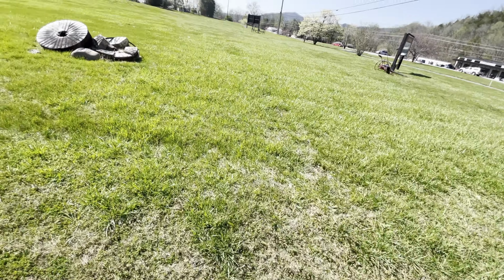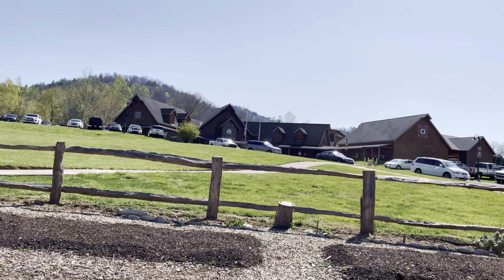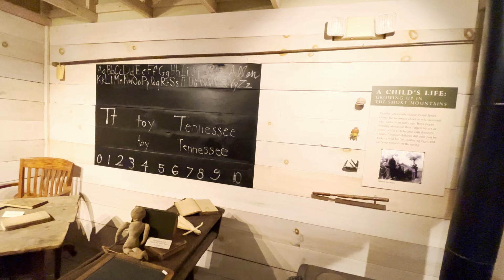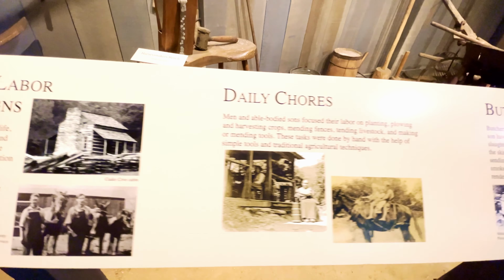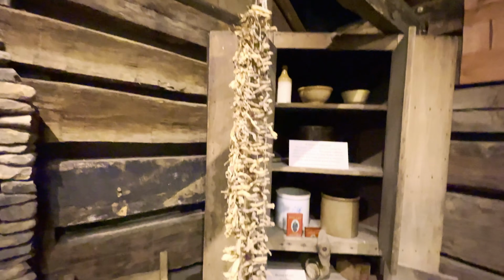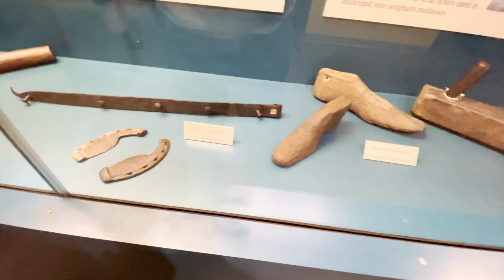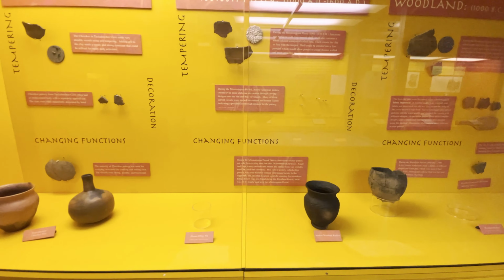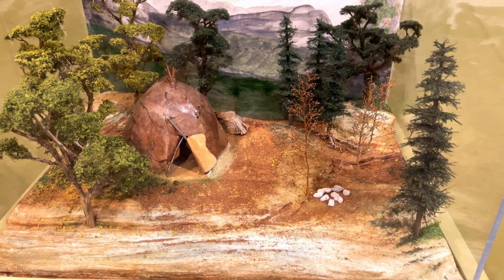Great Smoky Mountains Heritage Center | Exhibit Hall | Townsend TN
Hello Friends, We are finally back in the Great Smokies and are ready to get going with some fall projects!
  Today we are going to tour the Exhibit Hall at the Great Smoky Mountains Heritage Center in Townsend TN. We thought it would be a great place to kick off our fall series and are looking forward to showing you what is inside the museum! So let's get started!

Great Smoky Mountains Heritage Center

Hours of Operation:
Open Sunday, Noon – 5:00pm

Admission:
Adults (13-59) = $12
Seniors (60+) = $10
Children (5-12) = $8
Children 4 and Under = Free
Admission is FREE for members